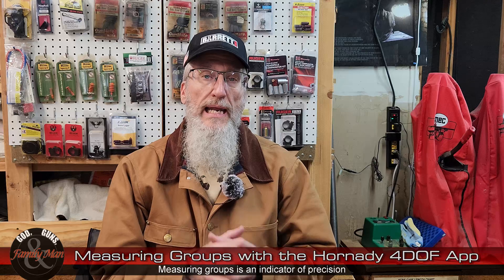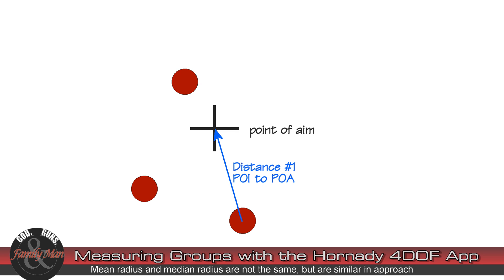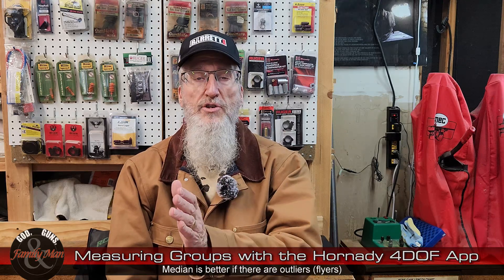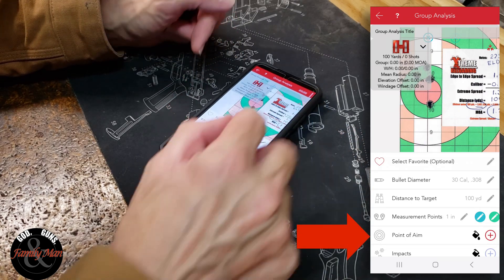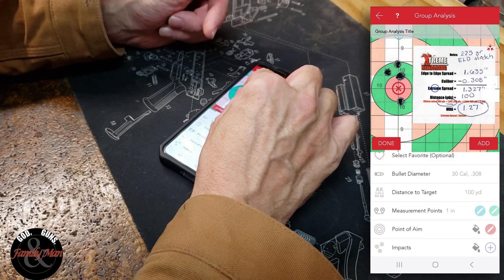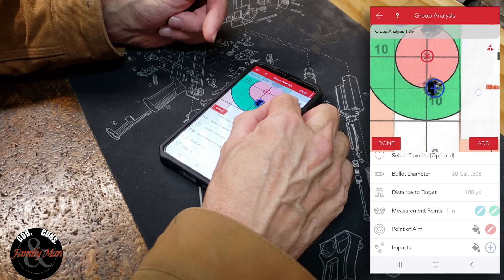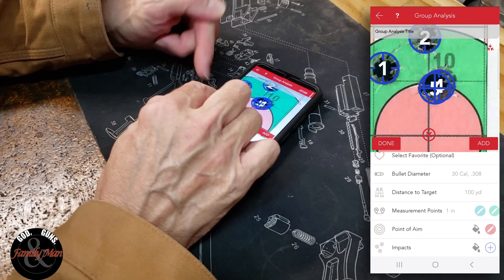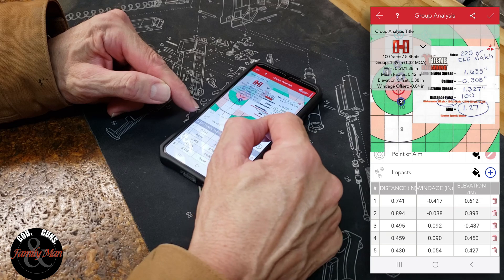Measuring Groups with the Hornady 4DOF App (Is it right?)(Extreme Reloading SPECIAL ep. 09)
Learn how to use the Hornady 4DOF app to calculate group size and test its accuracy against manual measurements.

Timeline:
00:00 - Intro
02:00 - Manual measurements
08:16 - How to use the app
15:15 - Wrap up